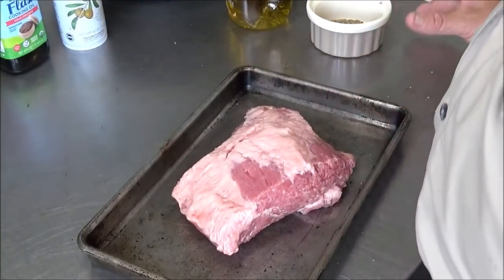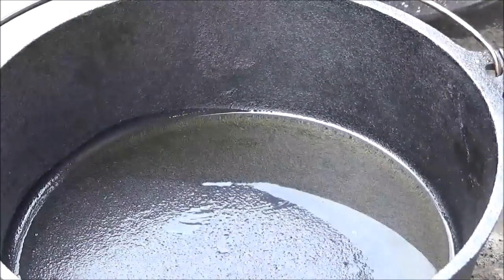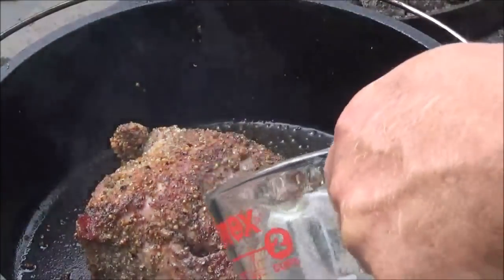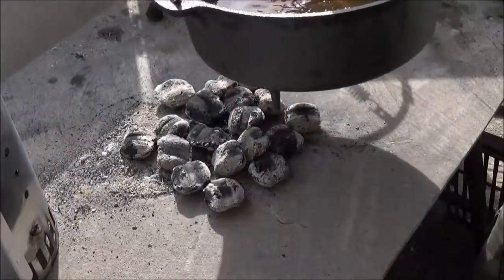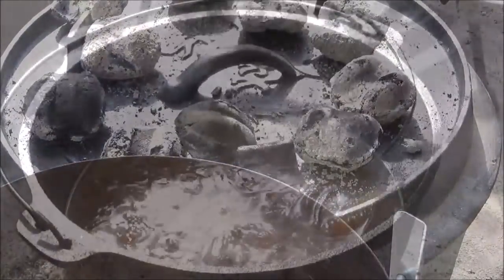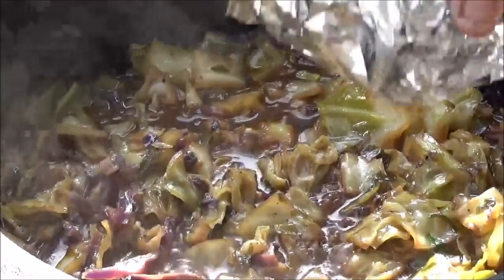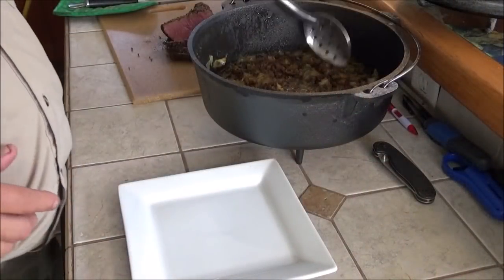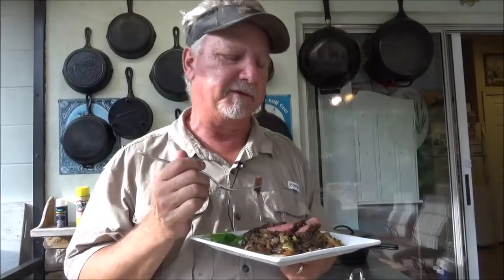Dutch Oven Corned Beef and Cabbage Cooked Outdoors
This is an easy and delicious St. Patrick's Day traditional dish made in the Dutch Oven with Charcoal Outdoors.  We will use the new Overmont Dutch Oven for the first time.  This is a great recipe for ANY TIME of the Year.